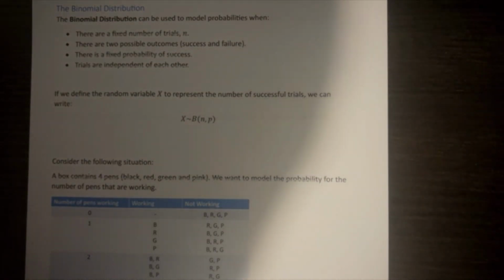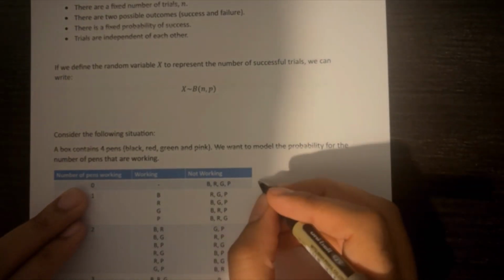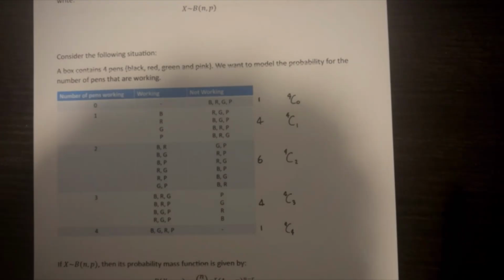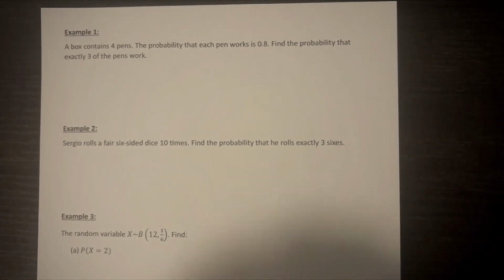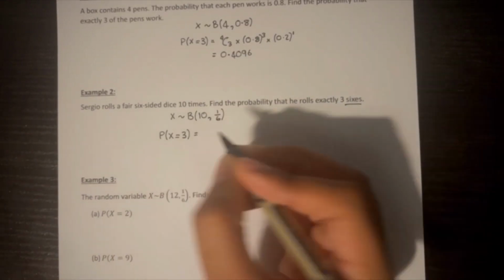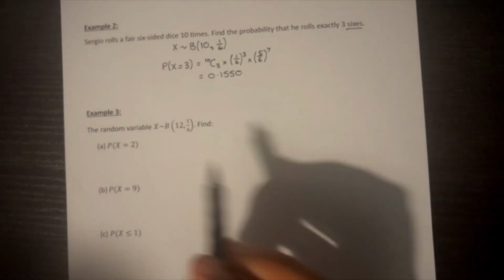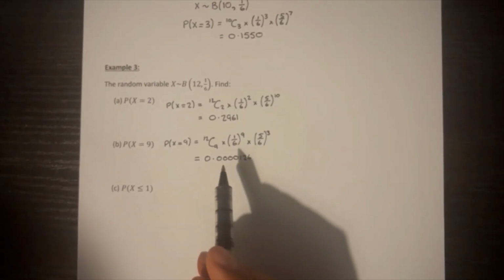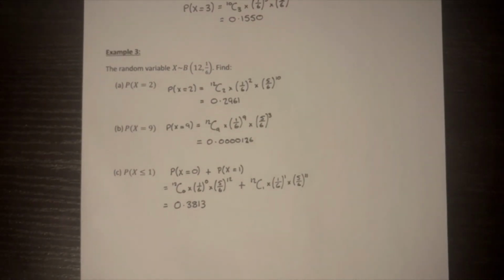AS Statistics 6.2 The Binomial Distribution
Edexcel AS Mathematics tutorial for Statistics & Mechanics Chapter 6.2 The Binomial Distribution

Chapters:
Introduction - 0:00
Binomial Coefficients and Pascal's Triangle - 1:20
Probabilities Using the Binomial Distribution - 5:47
Using a Calculator to Find Binomial Probabilities - 7:45
Binomial Probabilities with Inequalities - 9:47